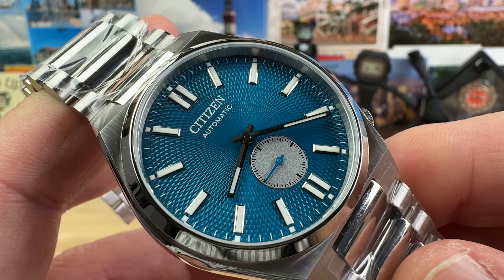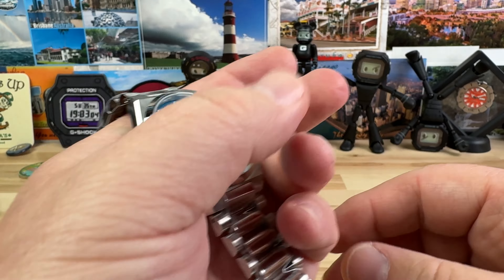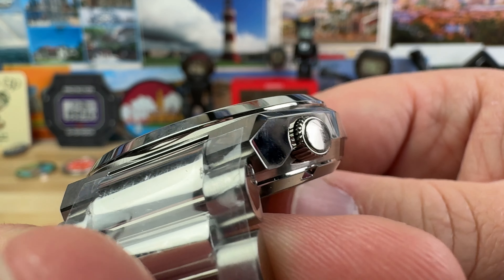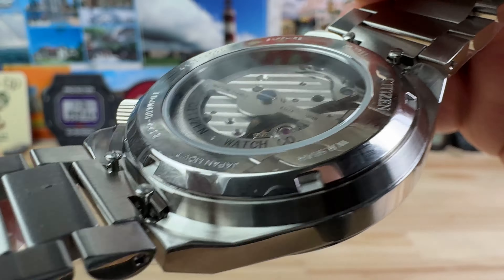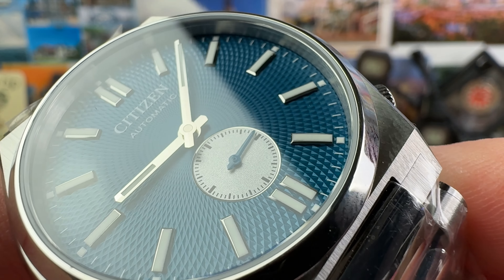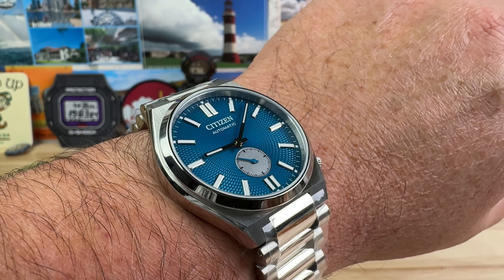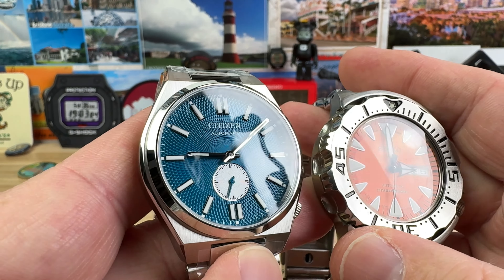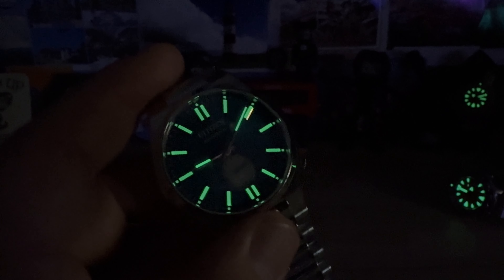Citizen TSUYOSA NK5010-51L Small Seconds (TriFecta Watches)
Trifecta Watches
Jake Franklin
602 Columbia St
Lafayette, IN 47901

Use this code at checkout for best deal “RRTrifecta”